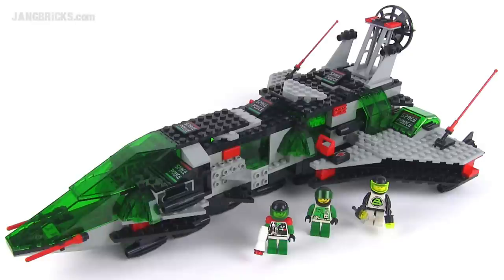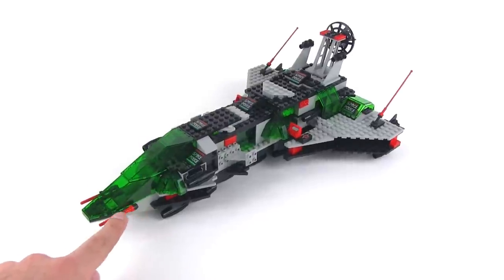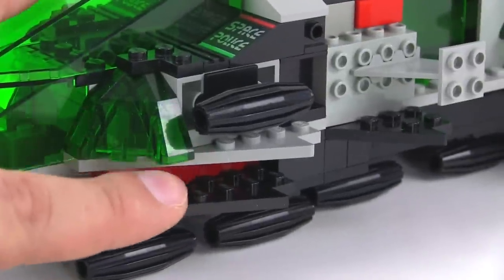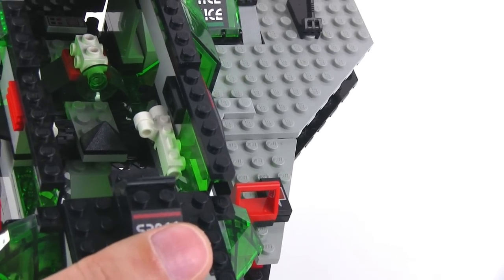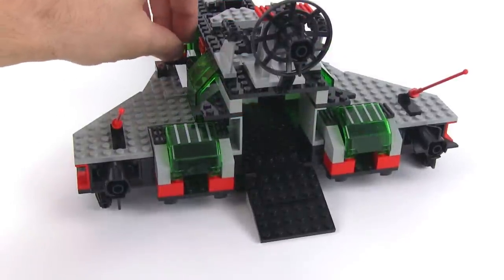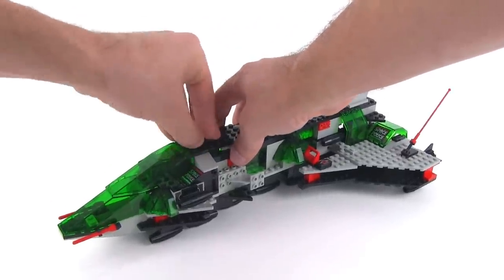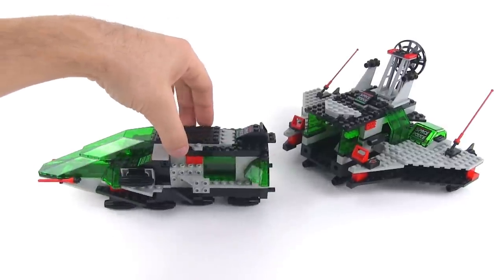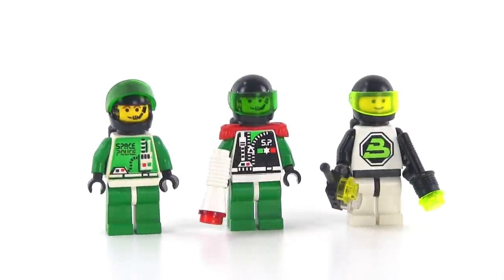LEGO Space Police II 6984 Galactic Mediator from 1992